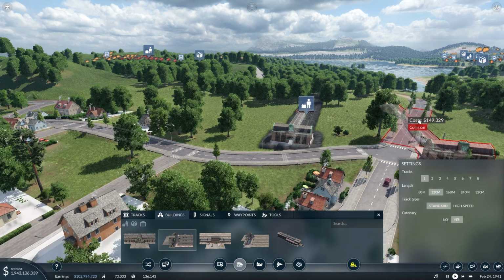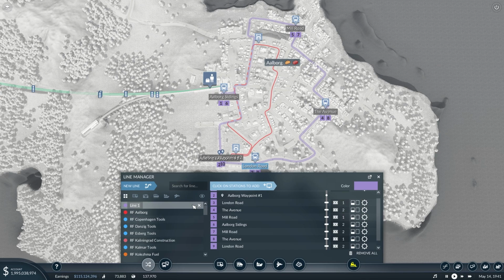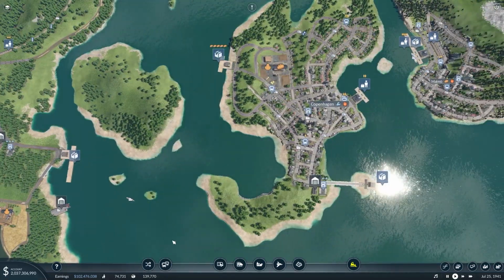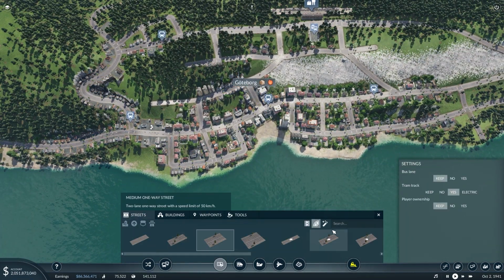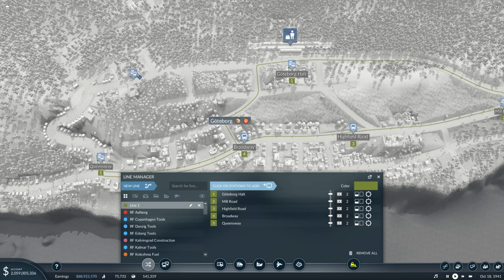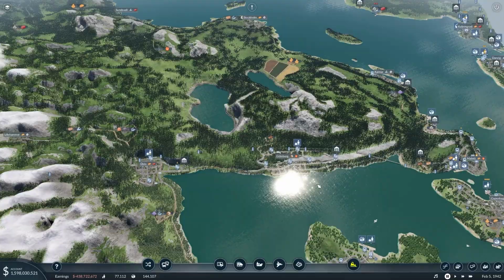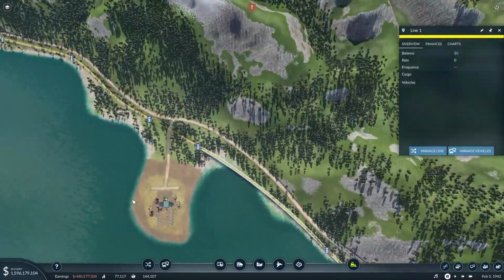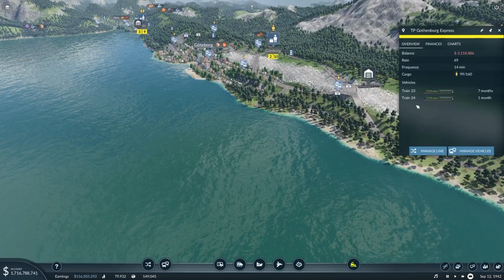TRANSPORT FEVER 2 // LET'S PLAY // SCANDINAVIAN MAP // #07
Transport Fever 2 is a business simulation game developed by Urban Games and published by Good Shepherd Entertainment.

PC Spec
CPU: Intel Core i9 10900K 3.7 GHz 20MB
RAM: 64GB (2 x Ballistix 32GB DDR4 3200MHz CL16 Sport)
GPU: Gigabyte GeForce RTX 2070 SUPER 8GB